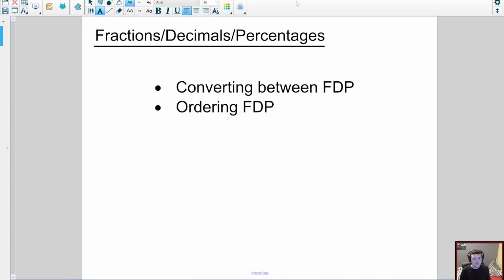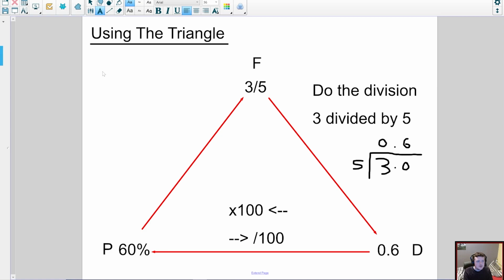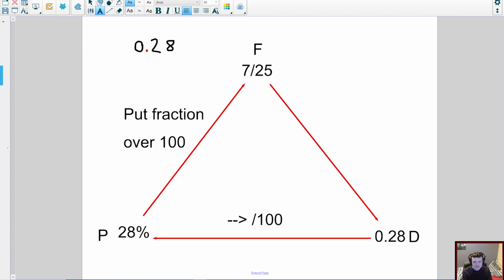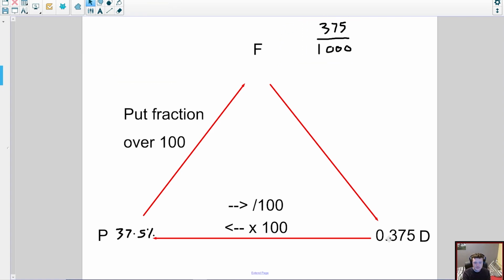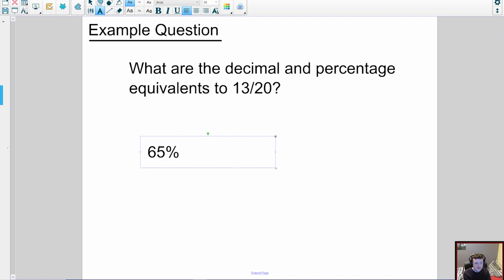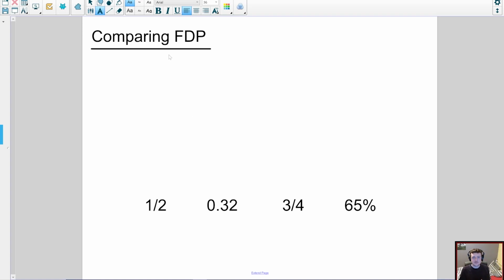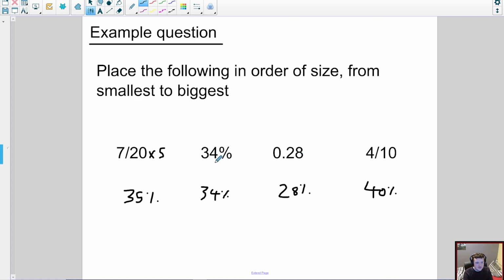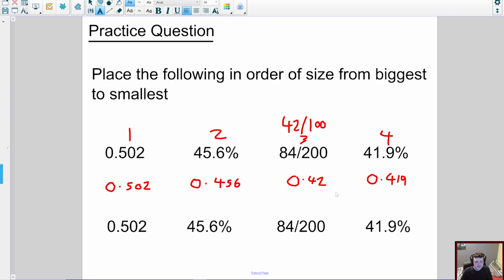Functional Skills Level 2 - Converting Between Fractions, Decimals and Percentages.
A slightly shorter video describing how to convert between and compare Fractions, Decimals and Percentages.

00:00 - 00:26 - Video Intro
00:27 - 10:31 - Using the 'FDP Triangle'
10:32 - 11:31 - Example Question for FDP Conversion
11:32 - 13:27 - Practice Question for FDP Conversion
13:28 - 15:24 - Comparison between FDP
15:25 - 17:03 - Example Question for FDP Comparison
17:04 - 19:26 - Practice Question for FDP Comparison